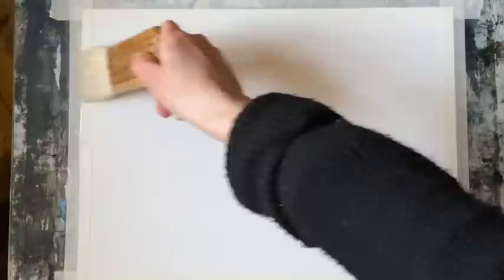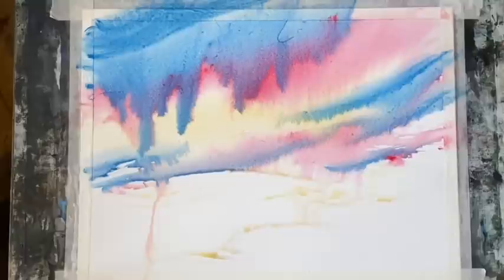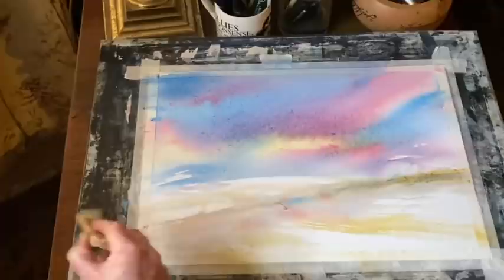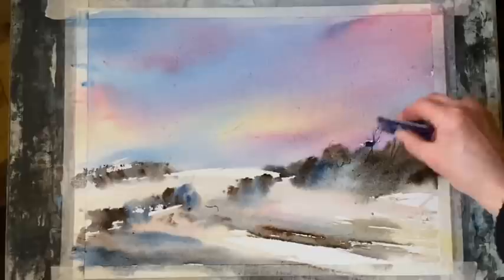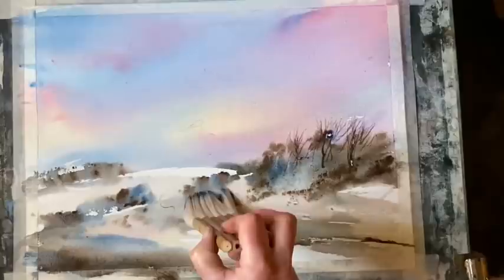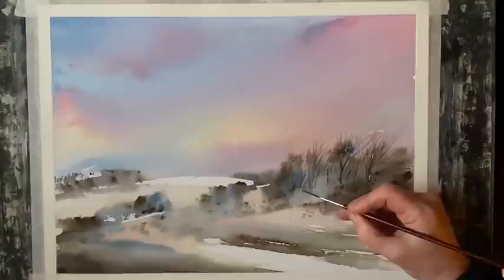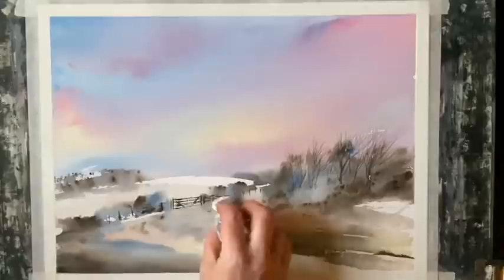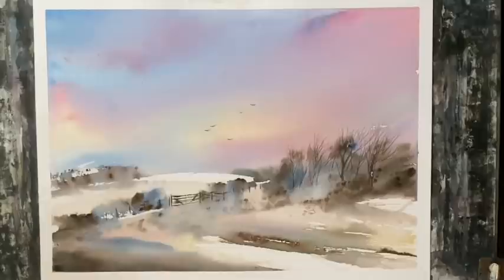Misty Winter Sunrise, trying cheap hake brushes, loose watercolour landscape painting tutorial demo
I found a couple of interesting short handled Chinese bamboo hake brushes online and thought I'd give them a try for this loose watercolour landscape painting. It depicts a frosty, misty sunrise over the South Downs.
Materials: 1/4 imperial sheet of Millford cold pressed paper, 140lb, 2" & 1" cheap bamboo hake brushes (easily obtainable through Ebay or Amazon etc), various other brushes, see video, raw sienna, rose madder, cobalt blue turquoise red shade, sepia, paynes grey and indigo